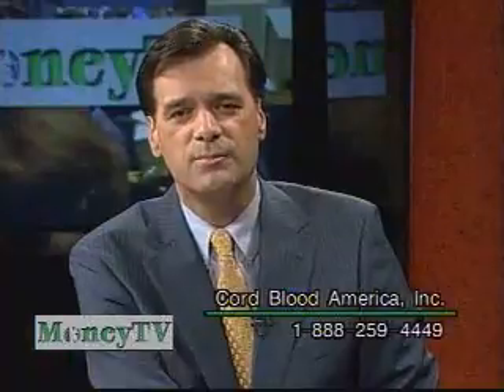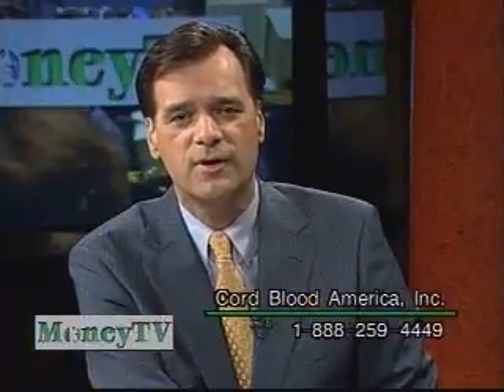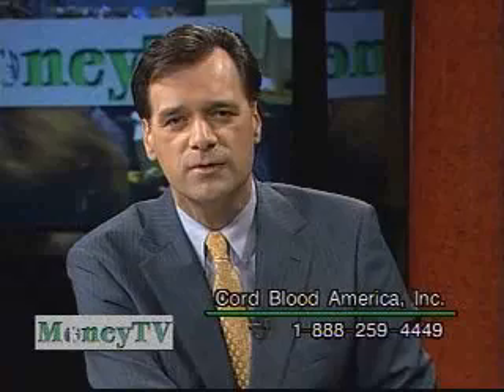MoneyTV-Stem Cells Gaining Acceptance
MoneyTV anchor Don Baillargeon talks about recent stem cell breakthroughs with the CEO of Cord Blood America, Inc.